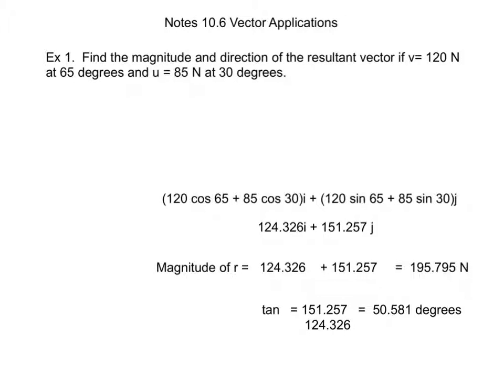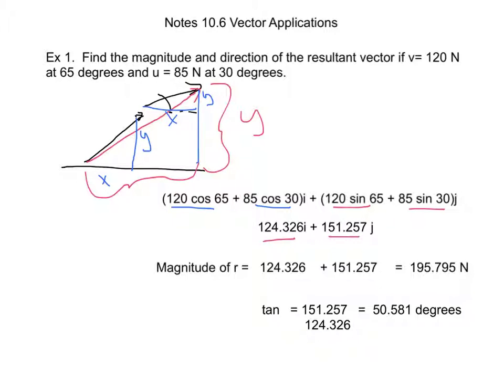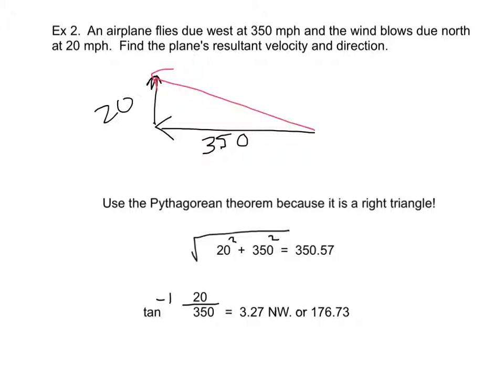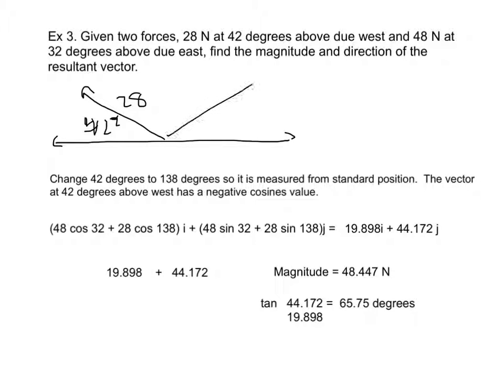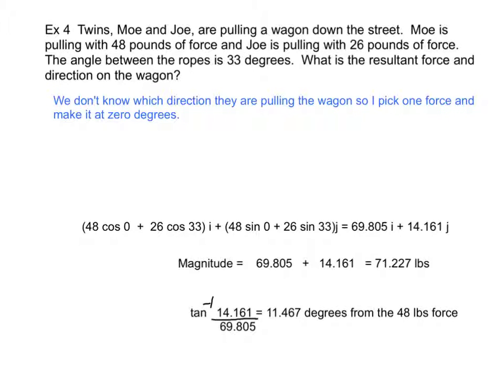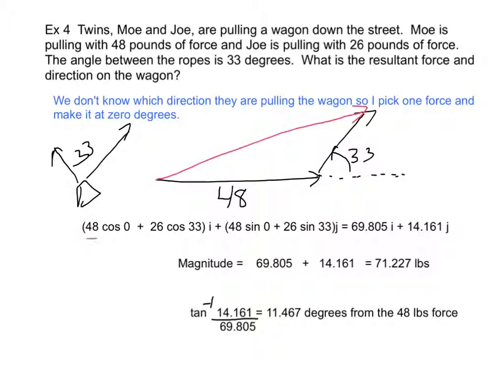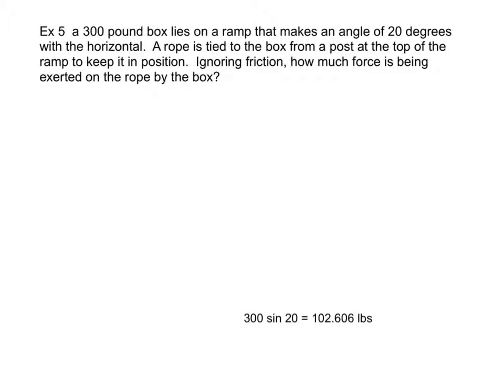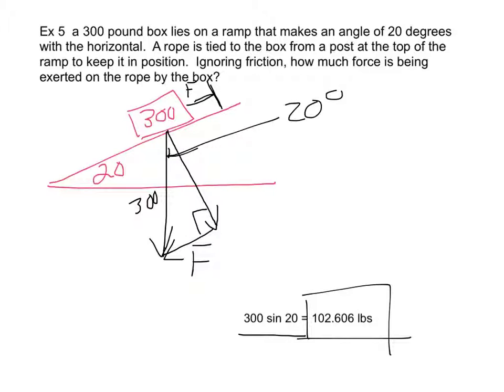Notes 10.6 application problems